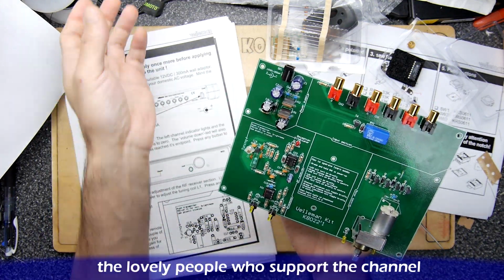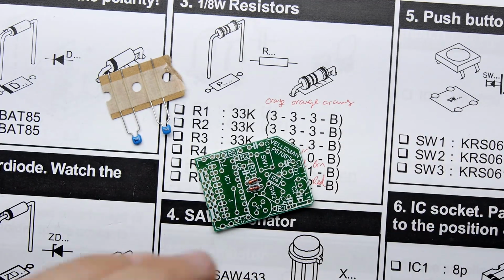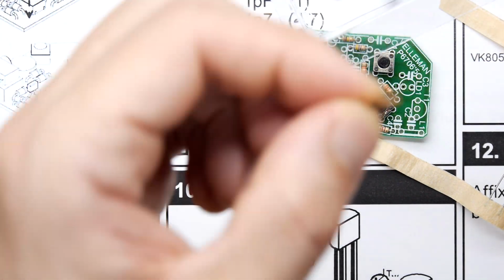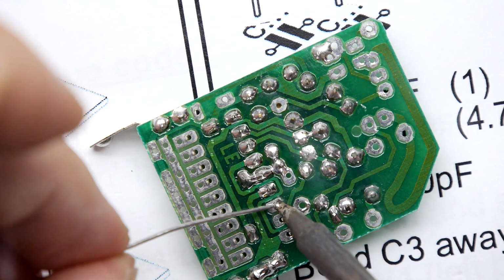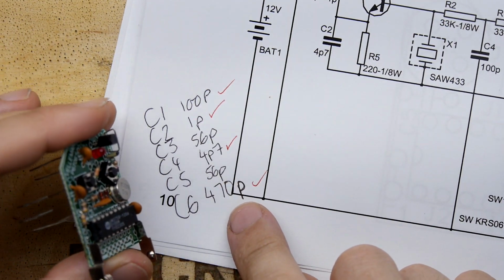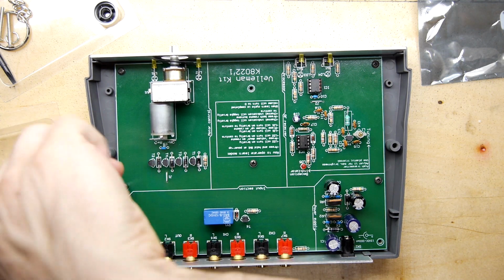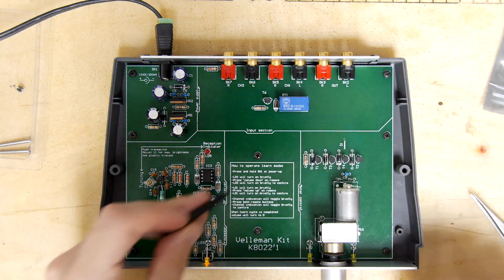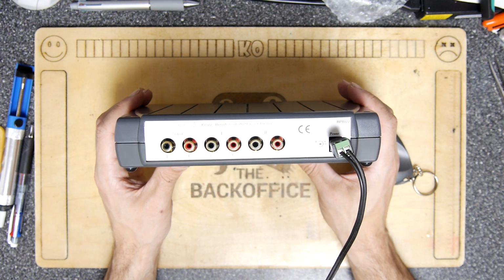Velleman K8022 Passive Preamp Kit Build Part 2 of 2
Its time to get this Velleman kit finished so that we can bask in the glory that is the K8022!

My only tweek to this design would be for it to remember the last volume setting of each device, that way it could automatically level it. Perhaps just a volume control-per-input would work just as well.

Head over to my Discord to join in the discussion!